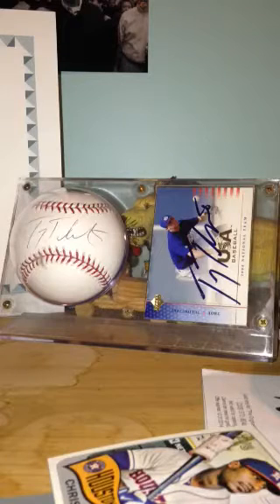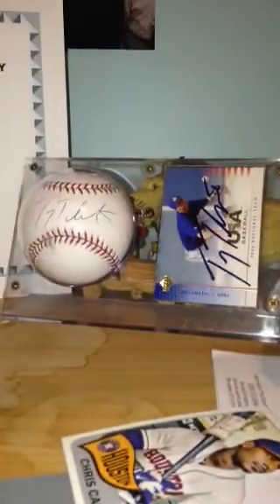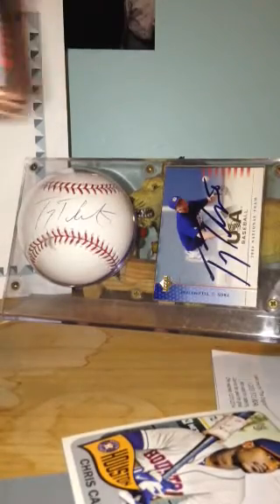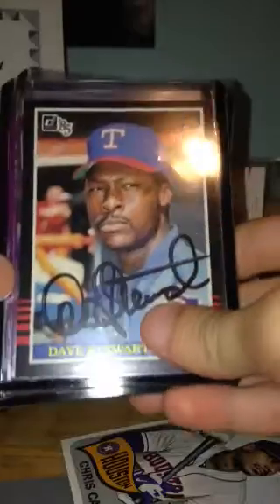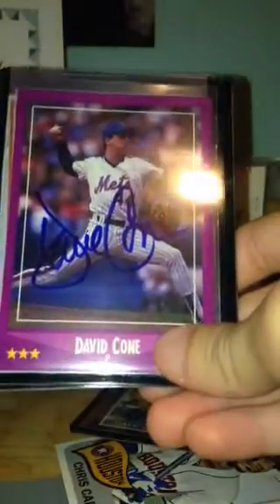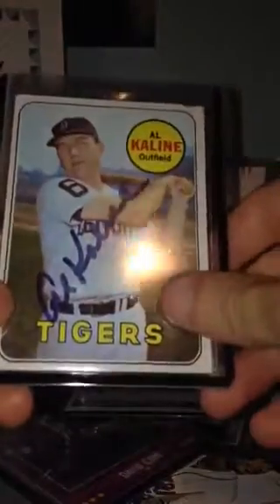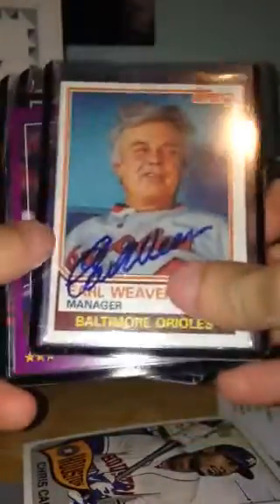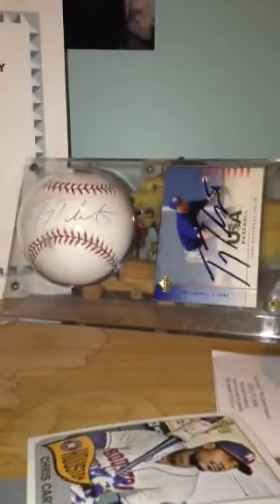Autograph Card Pickups! *Kaline